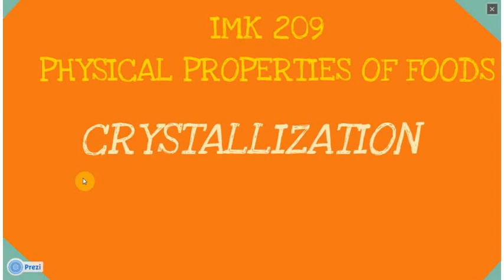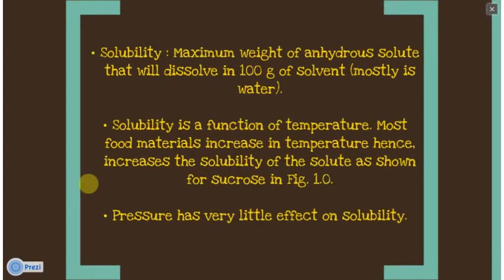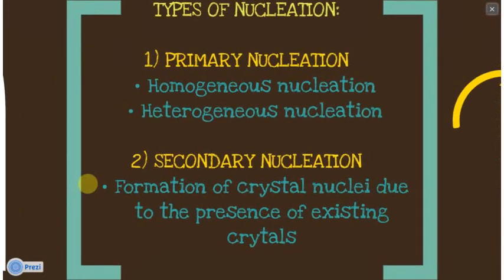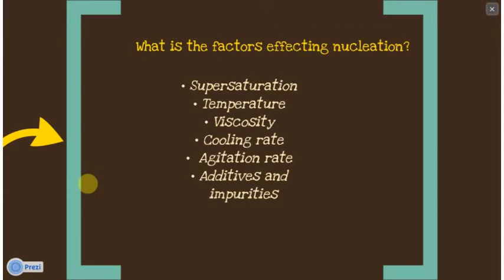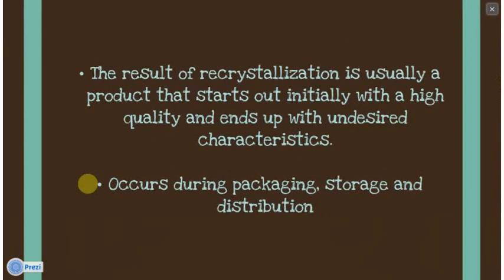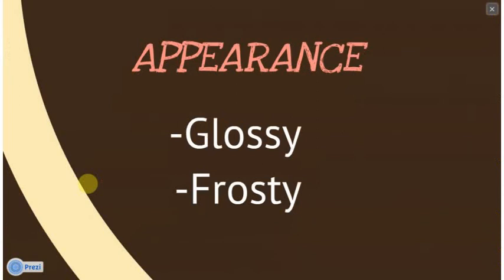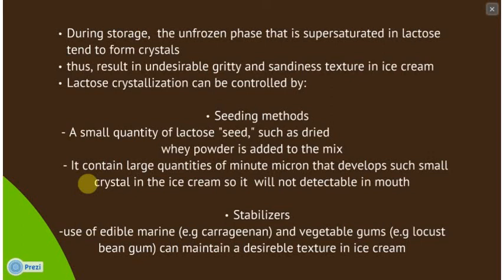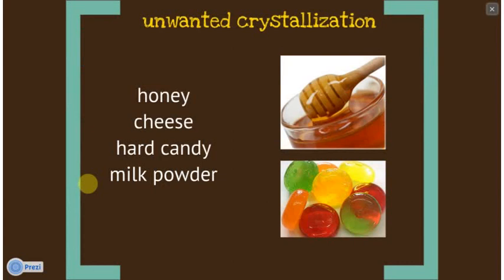Crystallization in Food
This presentation is an assignment given to us by our lecturer, I hope this presentation will help you learn about crystallization as it did with us. Sorry for the minor mistakes made and thank you for viewing! :)